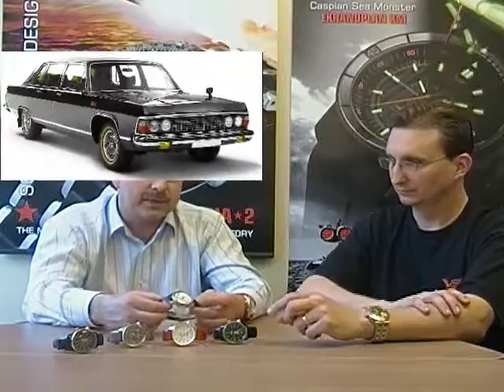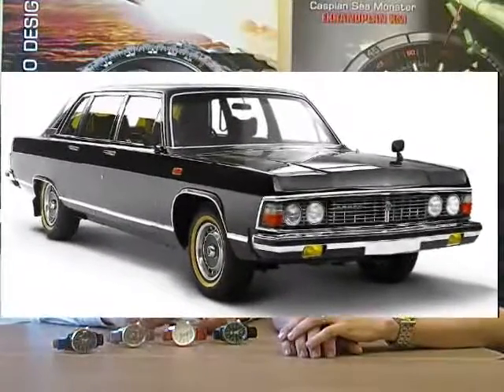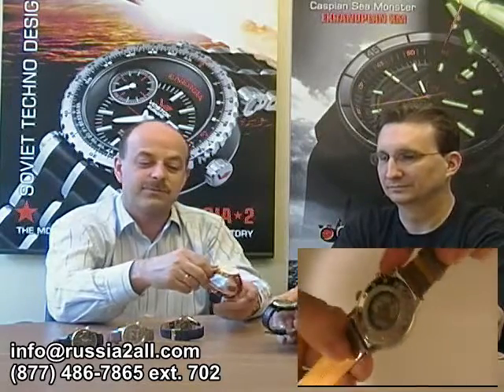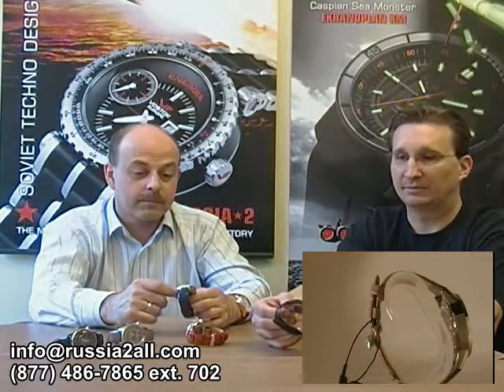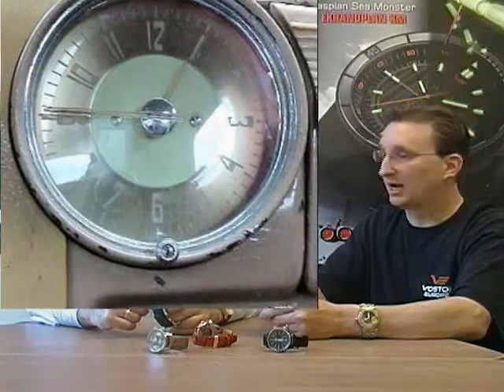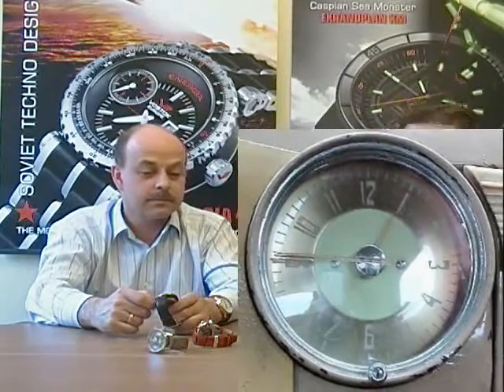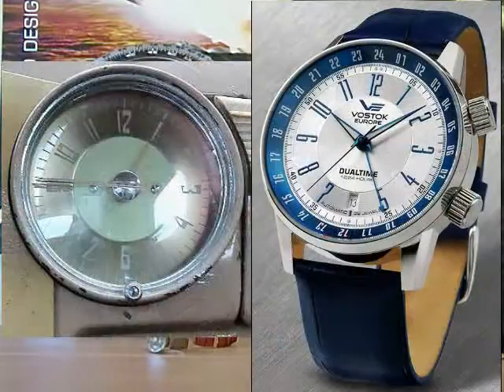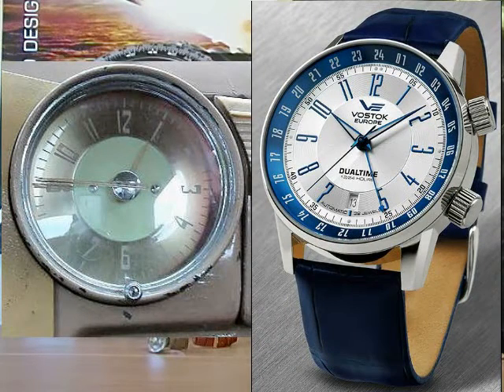Vostok-Europe Gaz Limo Plum Wrist Watch Segment - Longer Version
This demo segment features the plum dial Gaz Limo wristwatch model from Vostok-Europe with dual-time, limited edition and 5 atm water resistance.

2426/5601058 Vostok Russian Watch Movement

    * Brand: Vostok-Europe
    * Collection / Series Name: Gaz-Limo
    * Gender: Men's
    * Genuine Leather Strap
    * Movement: Automatic
    * Mfg. and Caliber of Movement: 2426 Vostok
    * Crystal: Mineral Crystal
    * Case Material: 316L Stainless Steel
    * Case Diameter: 43mm
    * Water Resistant Depth: 5 ATM
    * 24-Hour Hand
    * SuperLuminova indexes on dial and hands
    * Exhibition case-back with engraved serial number
    * Additional Features: Russian Movement and Assembly